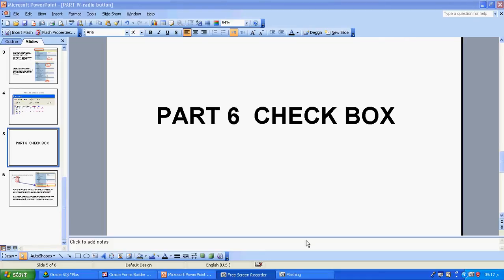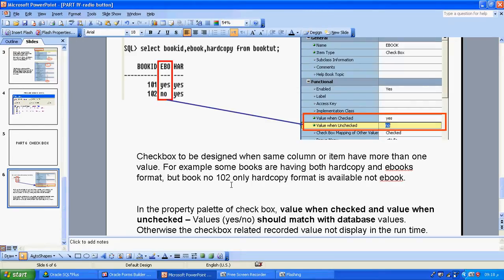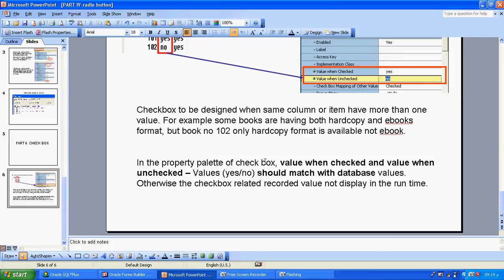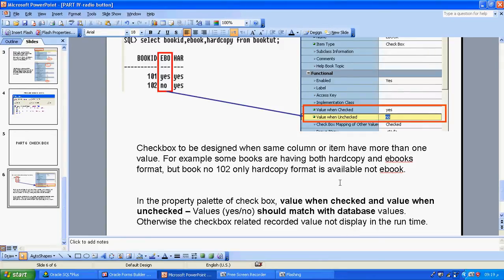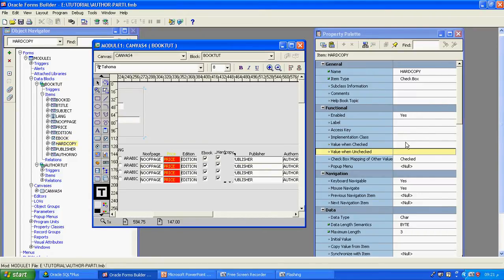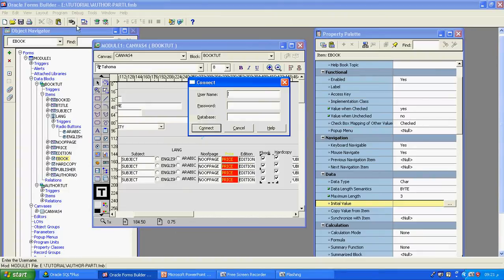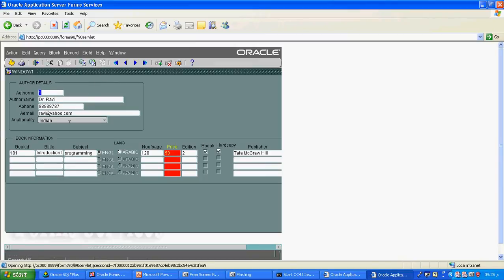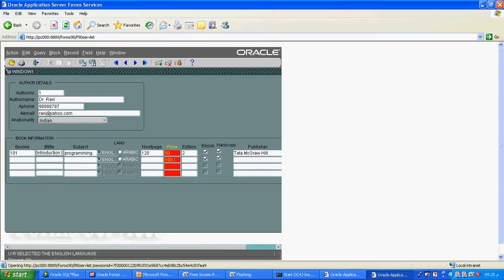PART 6-ORACLE 10G FORM BUILDER USING CHECK BOX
check box, difference between check box and radio button, when-checkbox-changed trigger